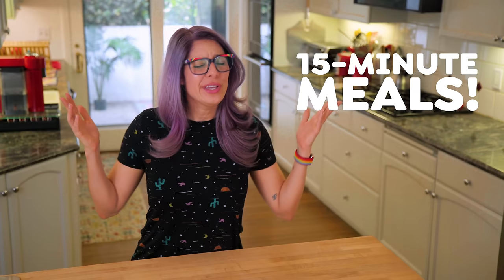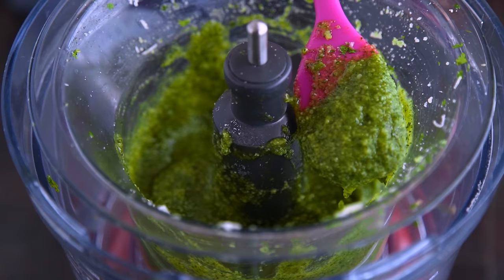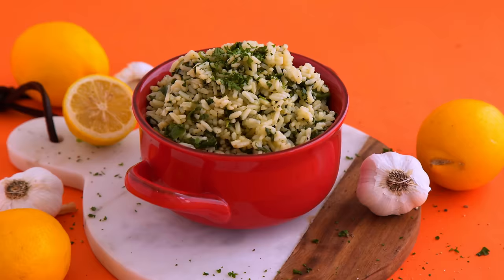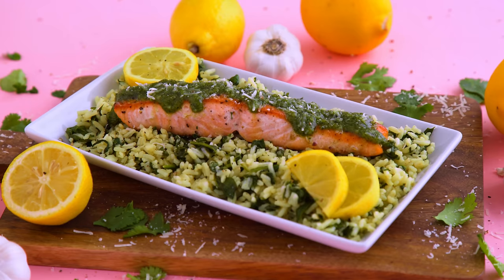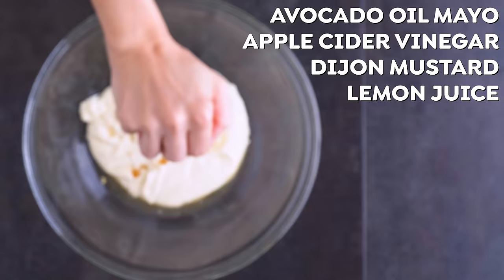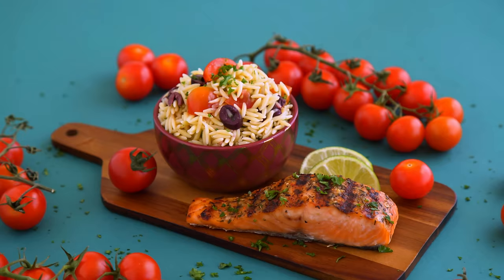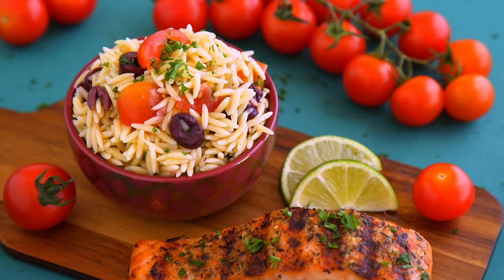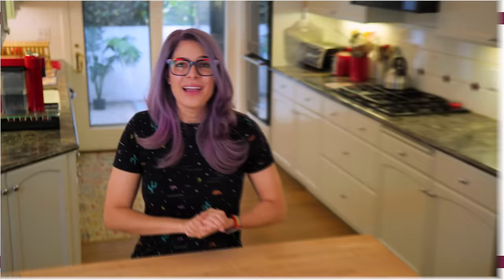15-Minute Pan Seared Salmon Dinner Ideas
★ Try out MOWI Salmon on Amazon Fresh and select Target stores!

Learn how to cook salmon on the stove with these tasty pan seared salmon recipes—including a grilled salmon recipe! 3 deliciously easy stovetop salmon dinner ideas paired with simple, nutritious sides that you can have ready in under 15 minutes.

Baked salmon is convenient, but once I learned how to pan sear salmon I’ve never looked back! Crispy on the outside, tender on the inside, and so quick and easy to cook.

First, I’m sharing an irresistible pesto salmon recipe with a homemade cilantro pesto and spinach rice. Then I’ve got a glazed bourbon salmon paired with an easy, crunchy coleslaw. And for my grilled salmon dinner, an herby Tuscan salmon served with Greek orzo on the side!

Thanks to MOWI® for sponsoring this video and these scrumptious pan-seared salmon meals! ad MOWIisGoodness @mowisalmon.us

0:00 Intro
1:03 Pesto Salmon with Cilantro Pesto and Spinach Rice
4:59 Sweet Bourbon Salmon
6:23 Tuscan Herb Salmon with Greek Orzo

STUFF from this video:
► 8OZ WIDE MOUTH MASON JARS
► RACHAEL RAY OIL POURER
► NONSTICK SQUARE GRILL PAN